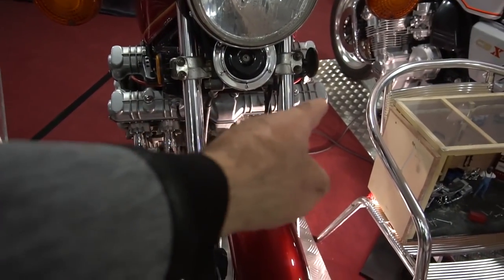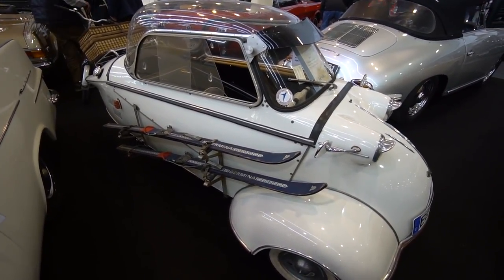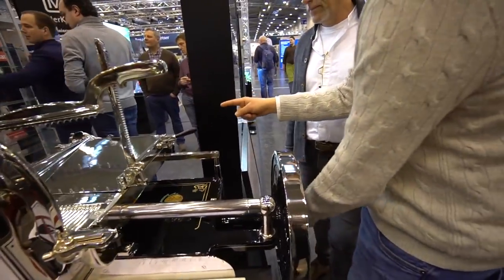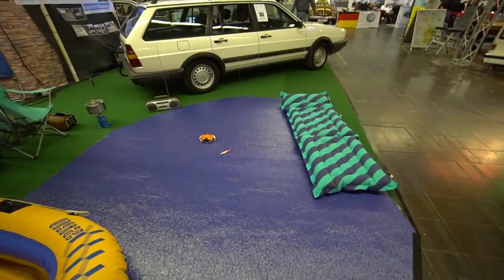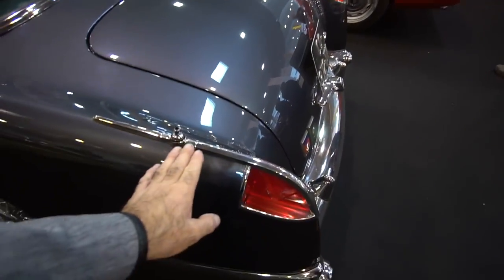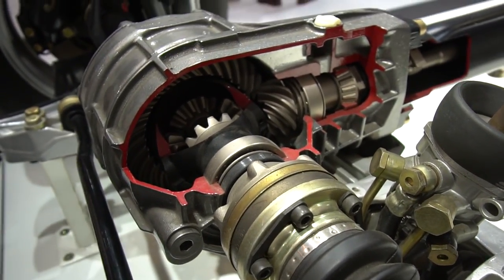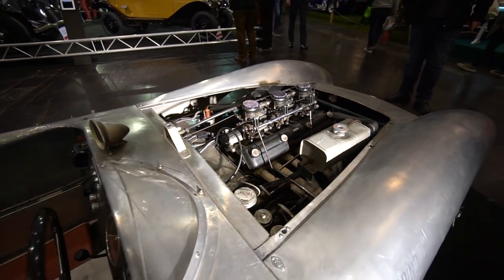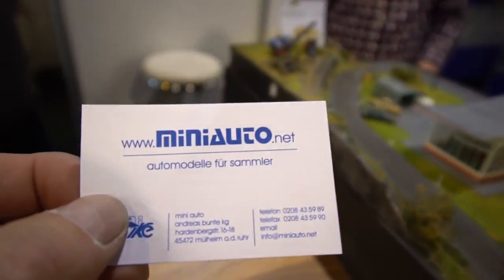Crazy German Auto Show - Techno Classica 2018 Essen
Germany's amazing 2018 Techno Classica classic car show.  Paul Cangialosi shares his great view of rare cars and automobilia rarely seen in the states.